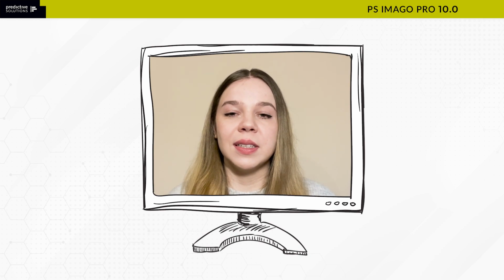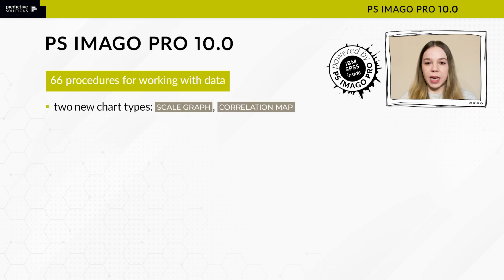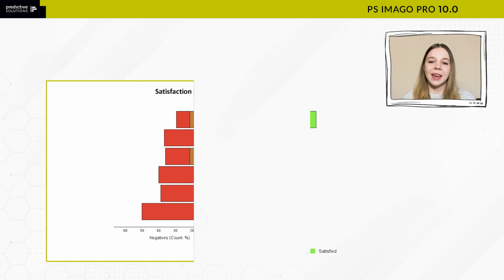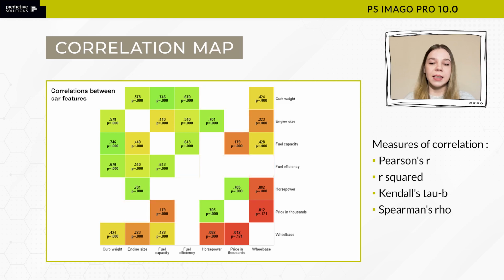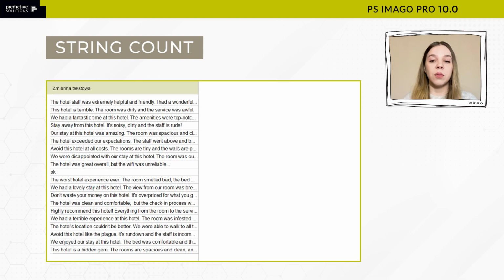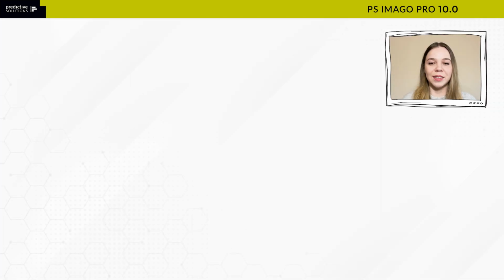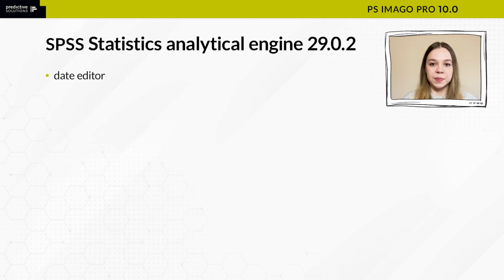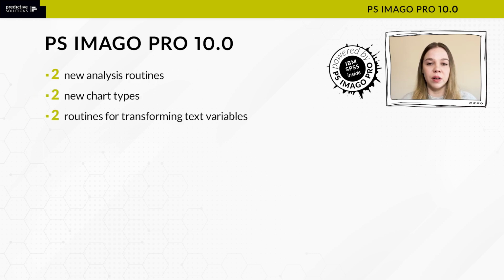PS IMAGO PRO 10.0 /// What's new?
In the latest version of PS IMAGO PRO 10.0 with the SPSS Statistics 29.0.2 engine, you will find 66 procedures for working with data. Among them are:

- two new chart types (Scale Graph and Correlation Map);
- new procedures for working with text data (Split Text and Count Strings);
- a Split files procedure to help organise data;
- new dialogues for all our procedures.

00:00:00 Intro
00:00:18 PS IMAGO PRO
00:00:47 New features in PS IMAGO PRO 10.0
00:01:21 Scale graph
00:01:59 Correlation map
00:02:35 Split text
00:03:03 String count
00:03:24 Split data
00:03:55 New dialogues for all Predictive Solutions procedures
00:04:13 SPSS Statistics 29.0.2
00:05:14 Summary